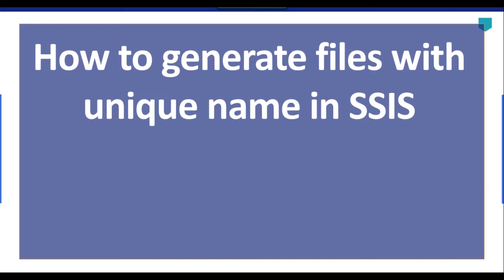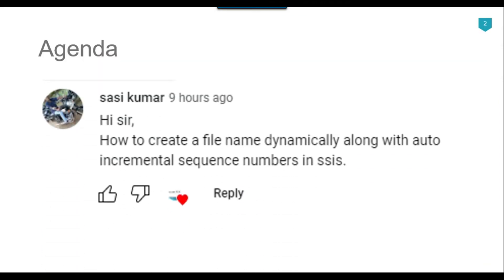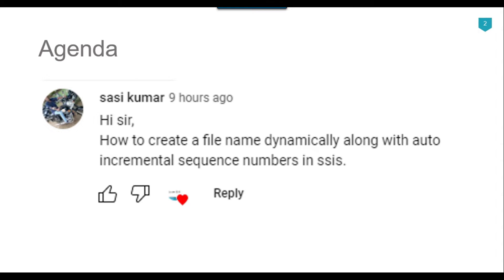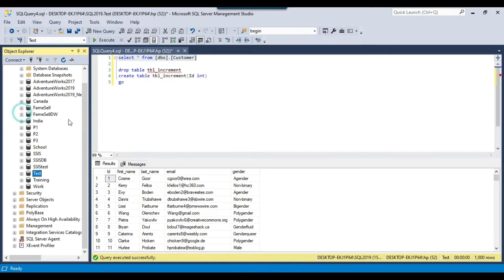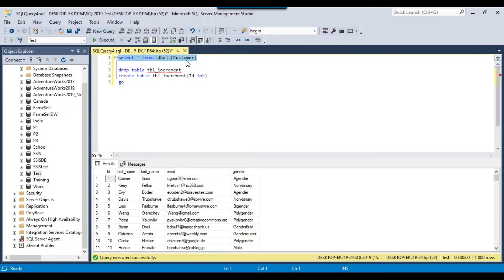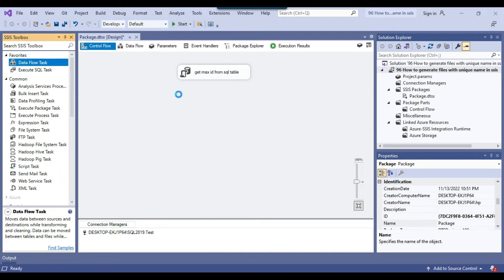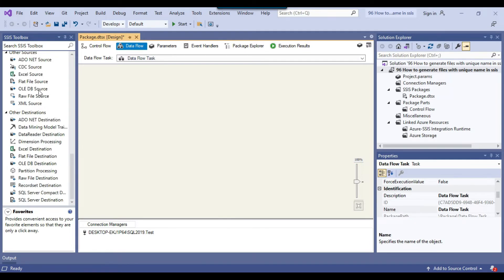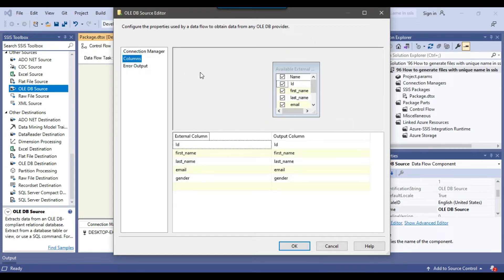96 How to generate files with unique name in SSIS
How to generate files with unique name in ssis

SSIS how to build unique filename in Expression
How do I create a flat file destination dynamic in SSIS?
How does SSIS package store file names?

Happy Learning.